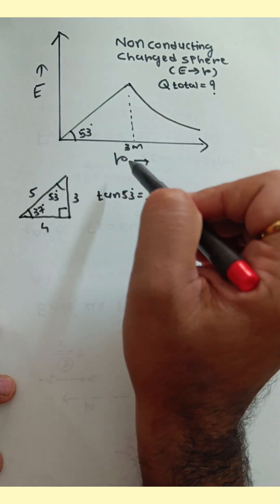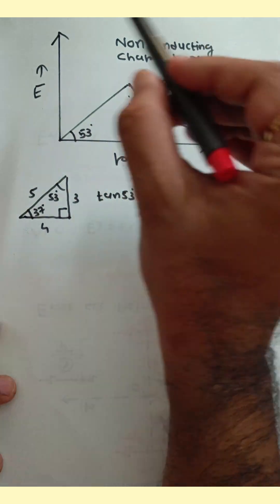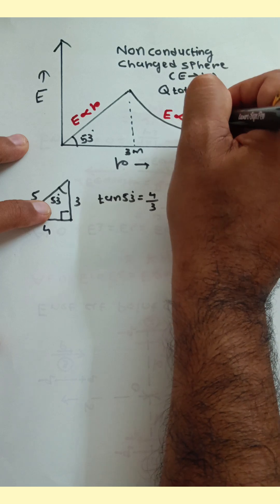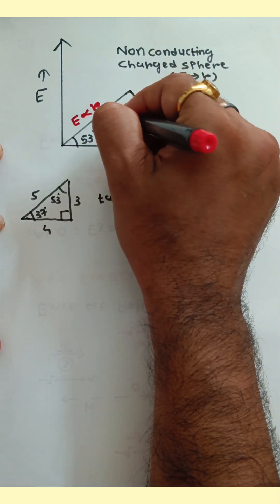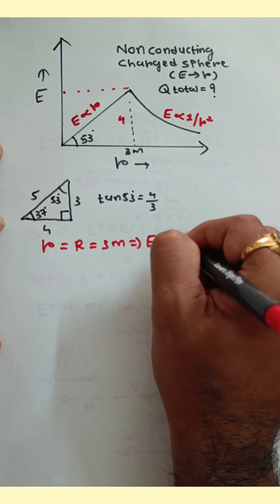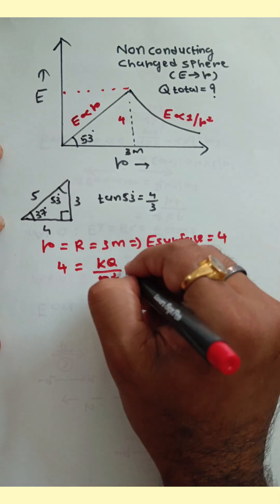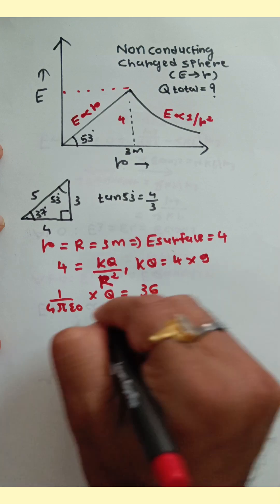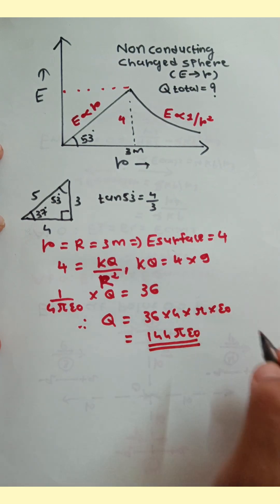Graph of E vs r is given for nonconducting charged sphere then find out total charge on the sphere